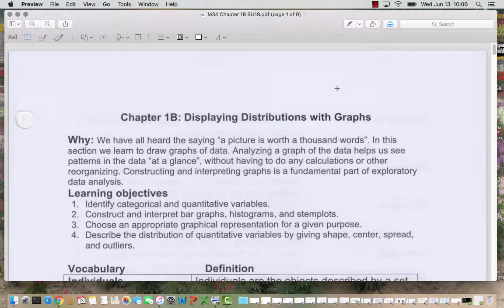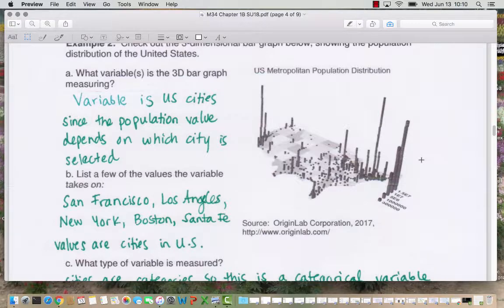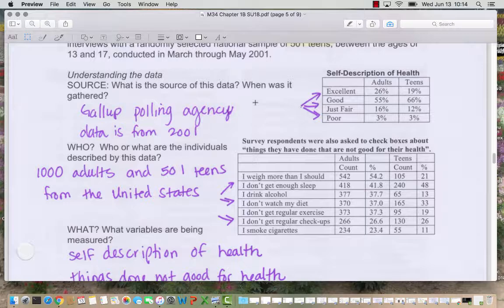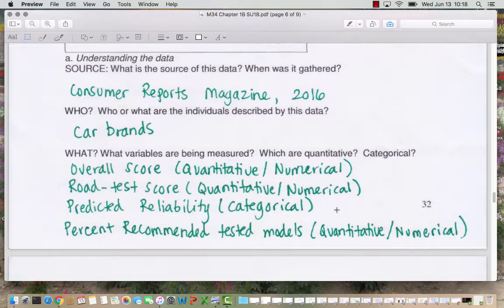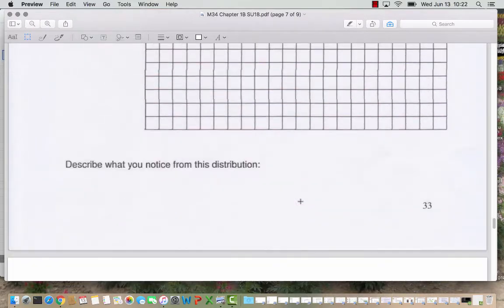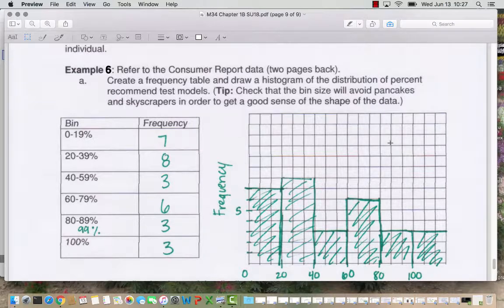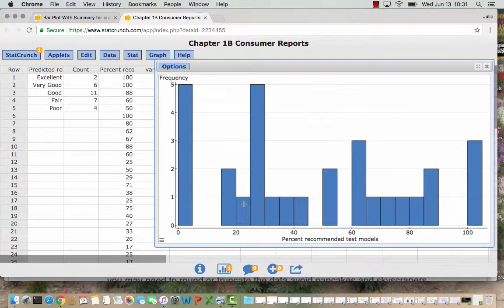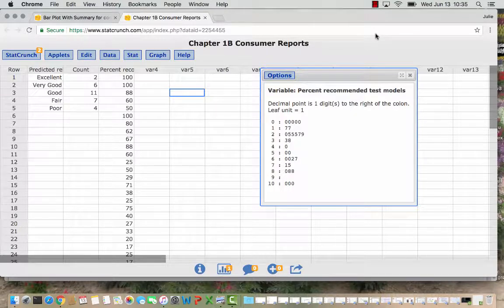M110 Chapter 1B su18